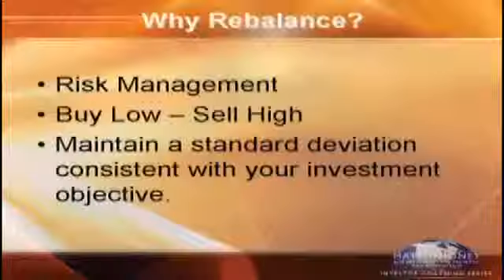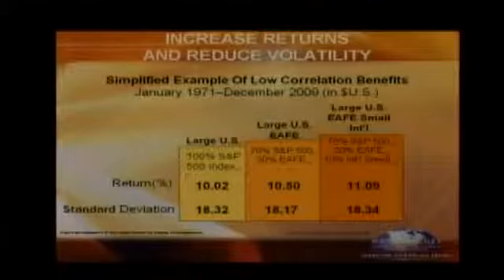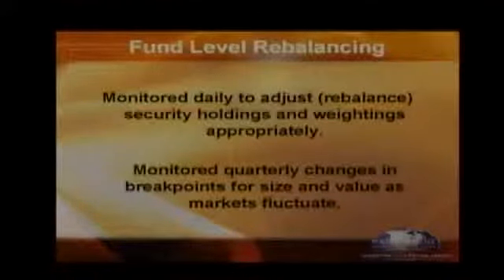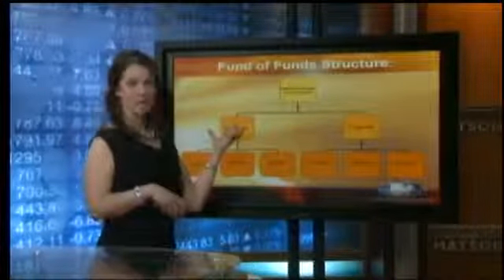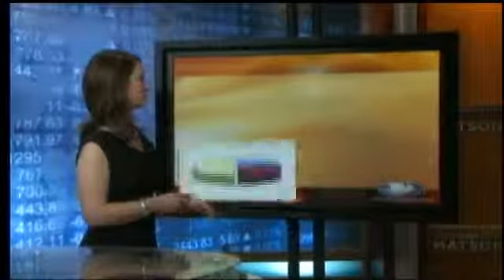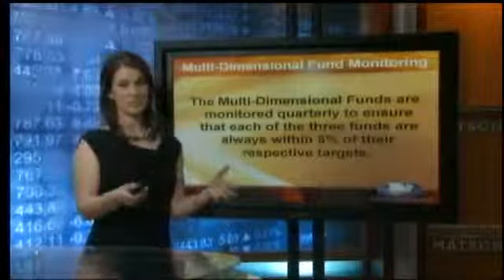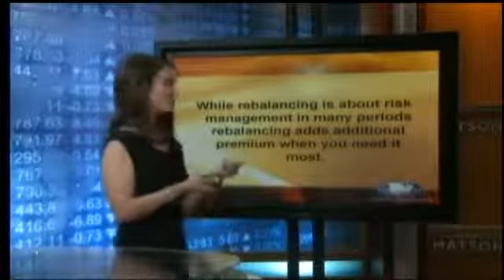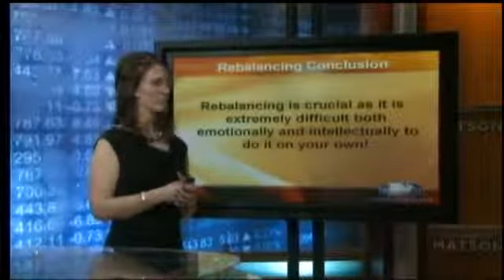Matson Money Live: Why Rebalance?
Michelle Mason talks in detail about why rebalancing helps reduce standard deviation and controls risks in your portfolio.